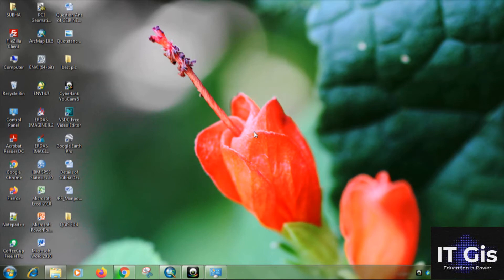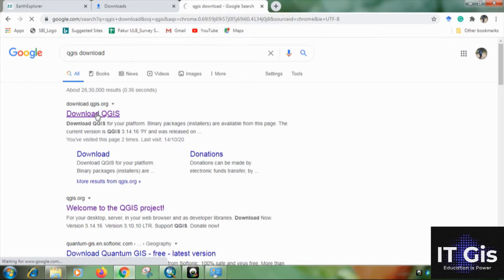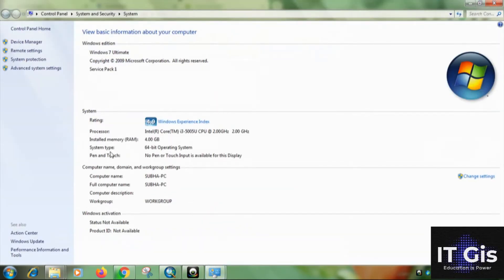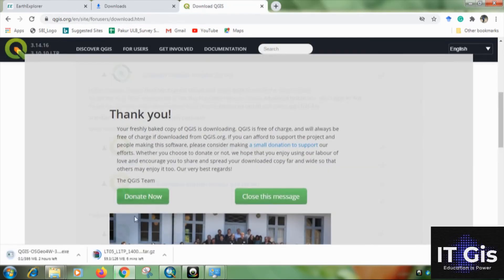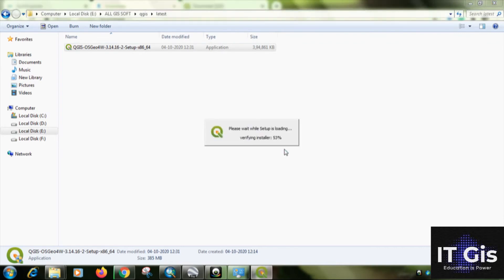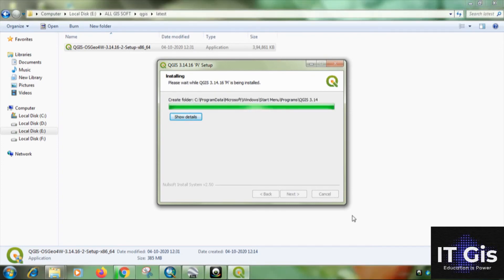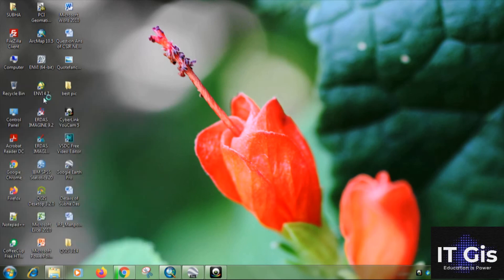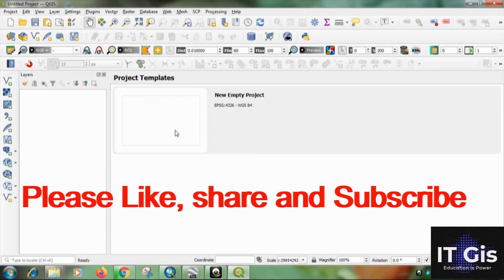How to Download and Install the Latest Version of QGIS || Download QGIS 3 || IT GIS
In this video, I'm covering the Download and Installation of QGIS 3.14.16.
You can Download and Install any version of QGIS by this process.